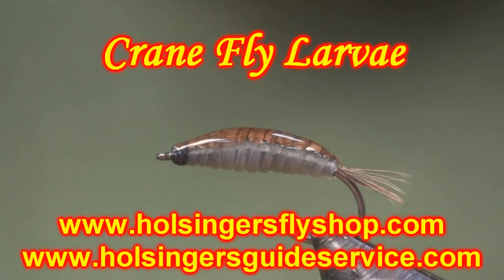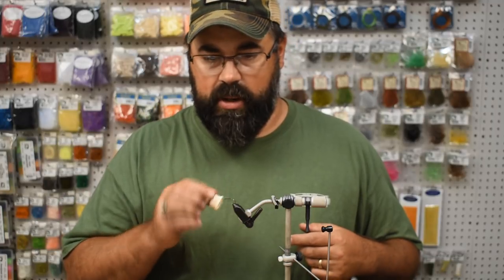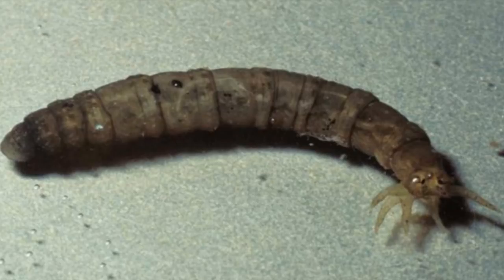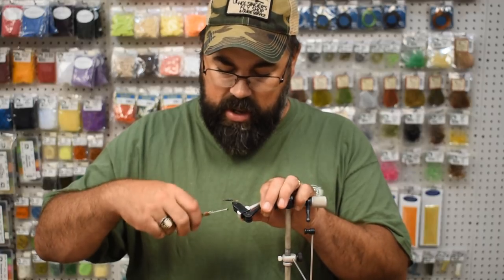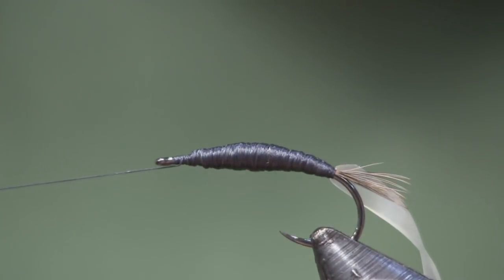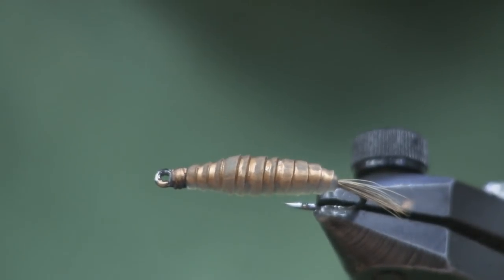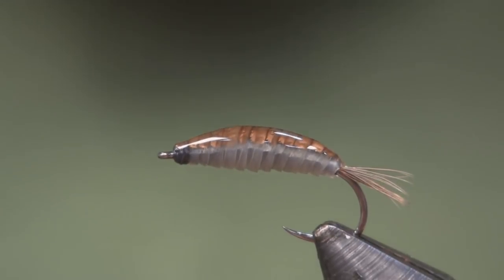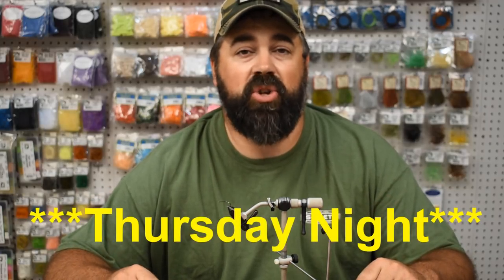How To Tie A Crane Fly Larvae, Holsinger's Fly Shop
In this weeks video I share a nymph pattern with you to replicate a Crane Fly Larva.  Crane flies are a big trout treat.  This is a simole pattern that's easy to tie and can be changed around with the colors to match the ones in your area.  Give this one a try and have fun tying.  for all the materials needed to tie this fly and others.  -Shawn